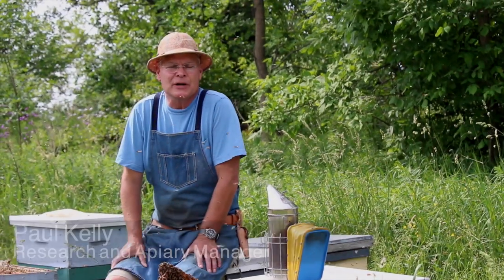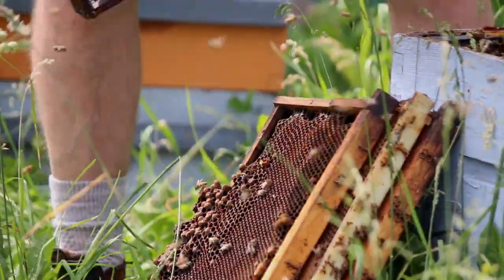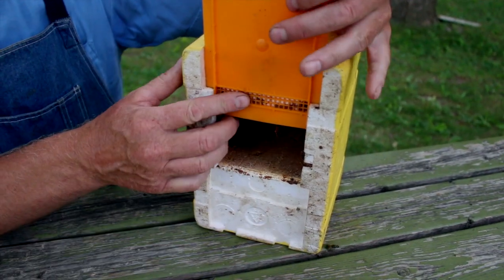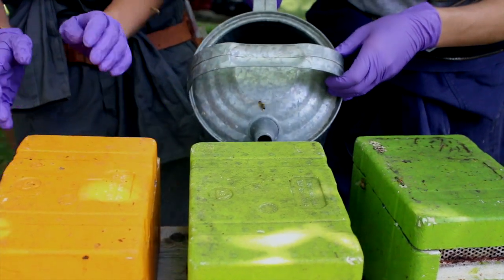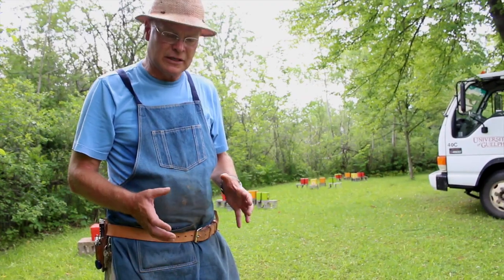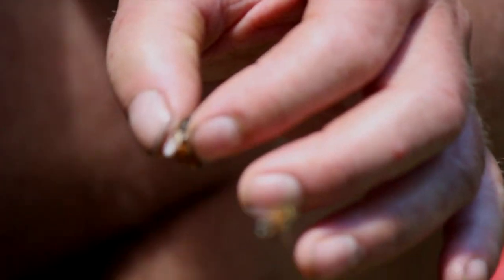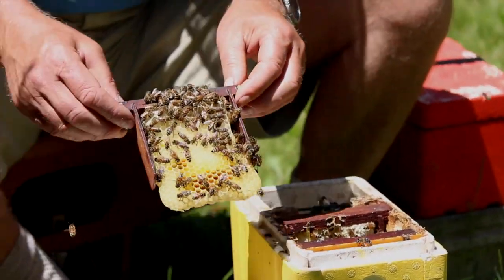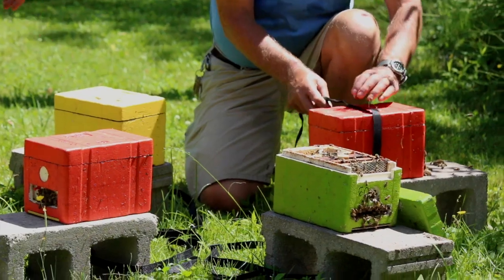Making Mini Nucs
Paul Kelly, research and apiary manager, shows how to make a mini nucleus colony.